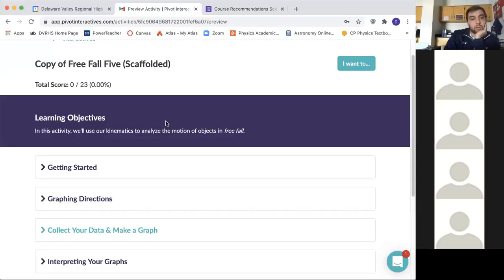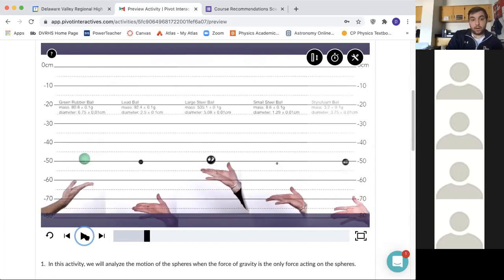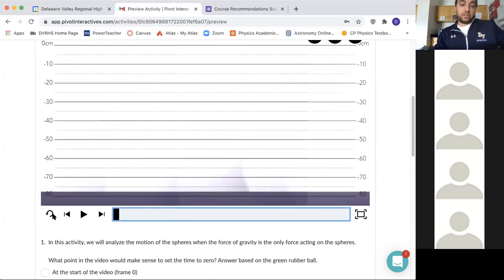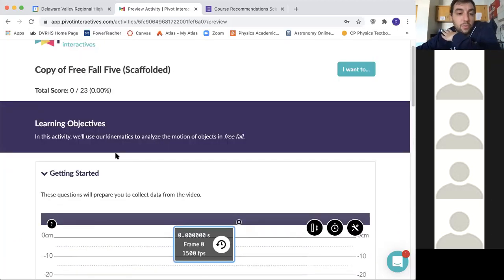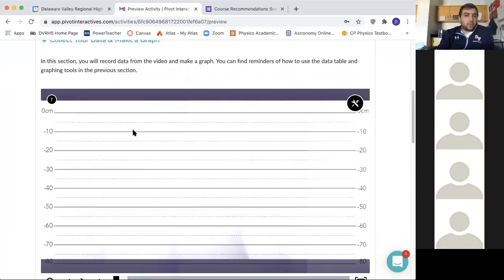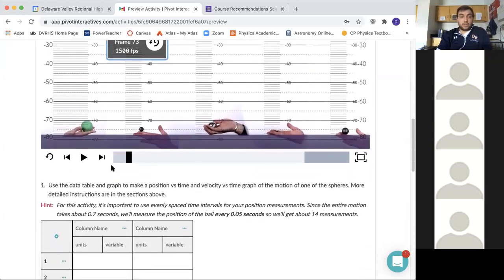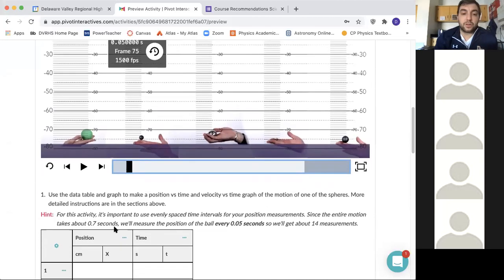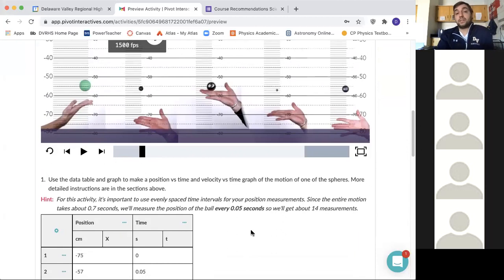Brokaw Zoom Lesson 2 NJCTL for Professor Yuriy